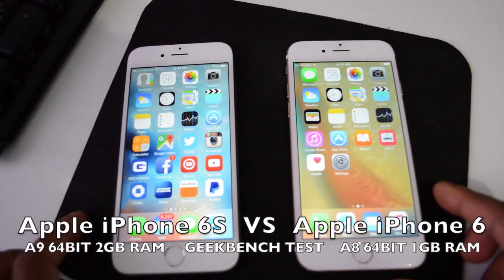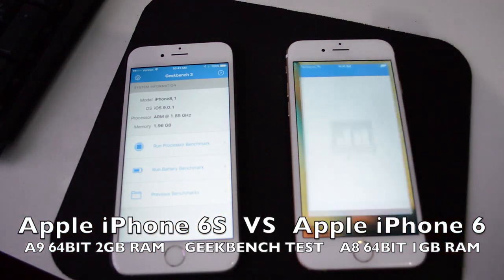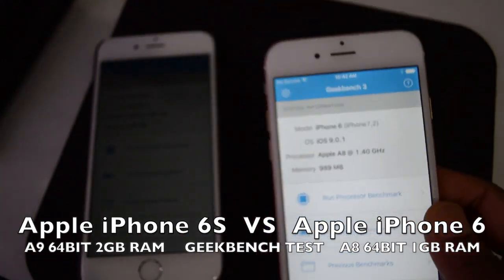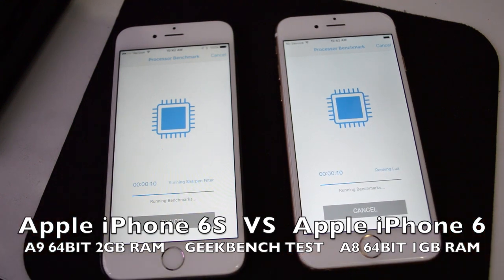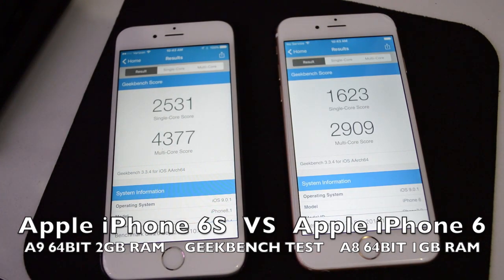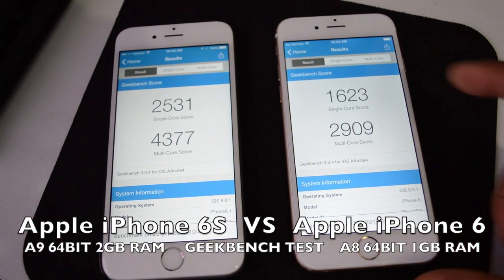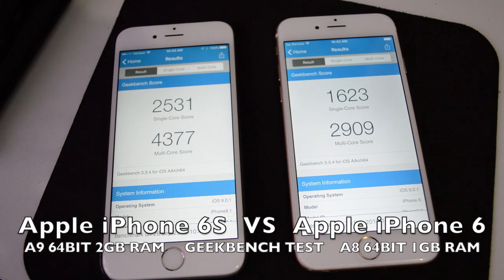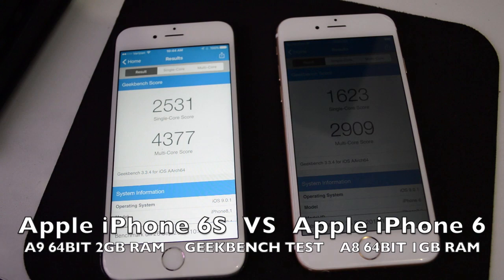Apple iPhone 6S Vs iPhone 6 Geekbench Speedtest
Apple iPhone 6S Vs iPhone 6 Geekbench Test